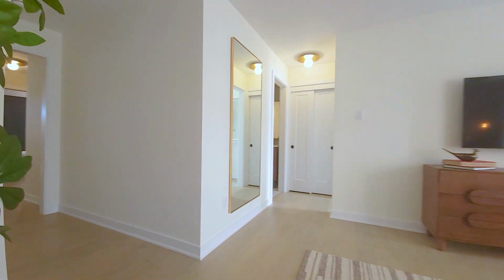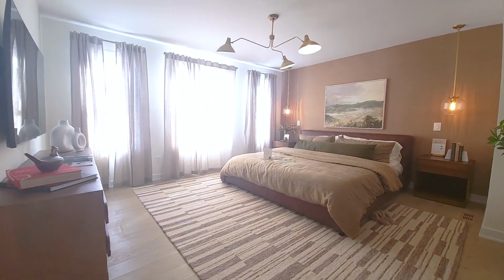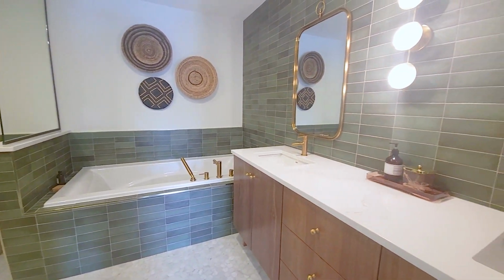Tour this Worker friendly new construction home | EQ Homes - The Piper 1 | (Ottawa homes for sale)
Still one of the few lucky people still working from home? This gorgeous design by EQ Homes has the perfect office for you. Once again they bring an amazing product that every family is sure to like.

For more information about this model or new constructions in general, I work closely with all builders in Ottawa and I would be happy to help you throughout the process. Book a quick call down below!